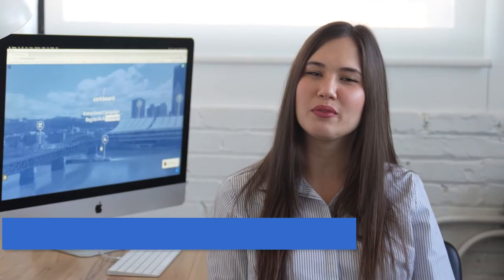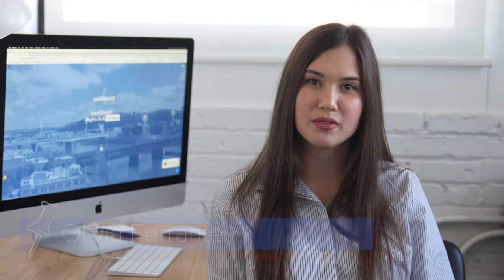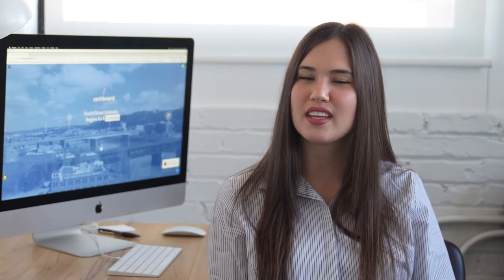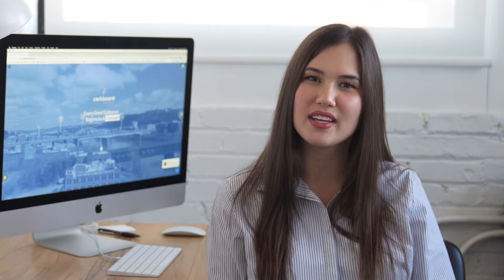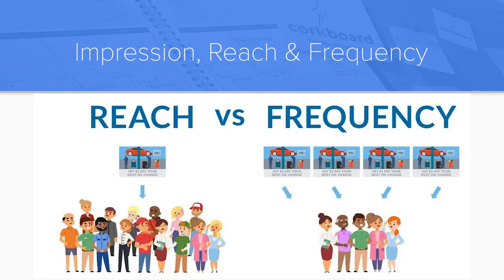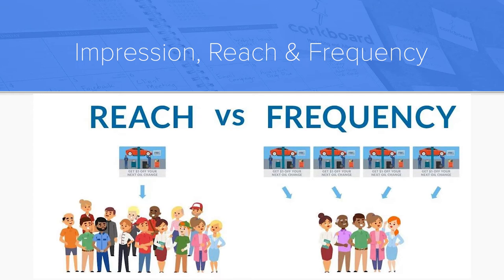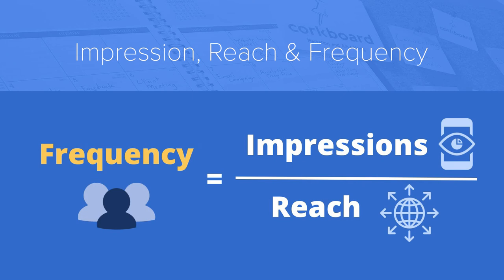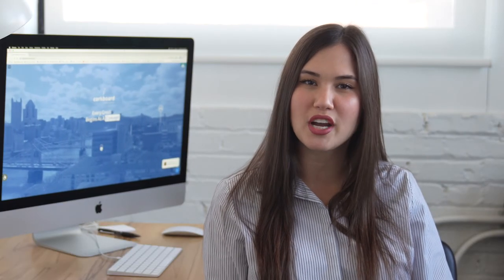What Is The Difference Between Reach, Impressions and Frequency?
Most of us have heard of the terms "reach, impression, and frequency", but how many of us actually know what they mean?😅✨

In this week's video, Olivia walks you through the definition of each, why they are so important and how they tie together! 🤩👍

Watch the video below to learn more!